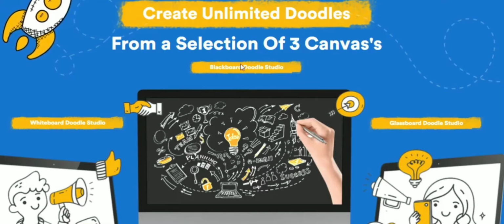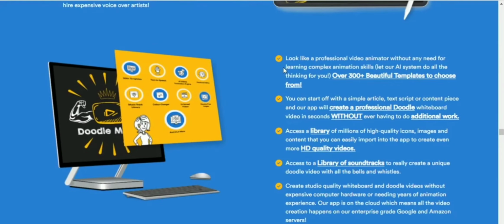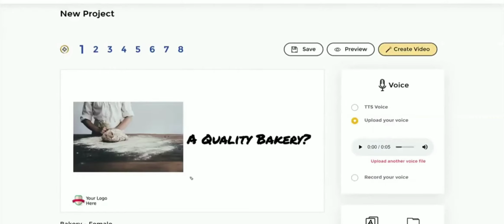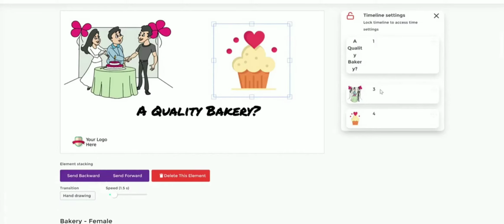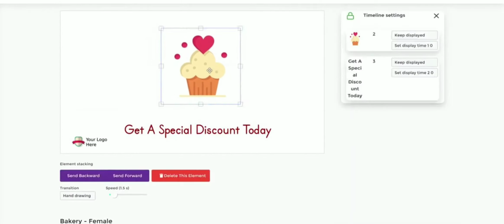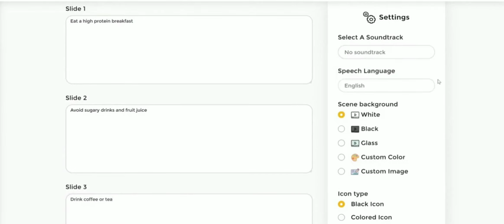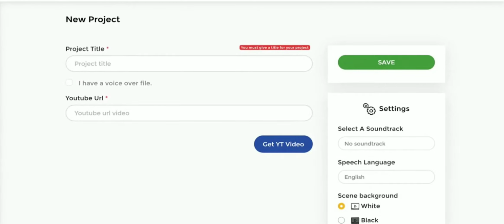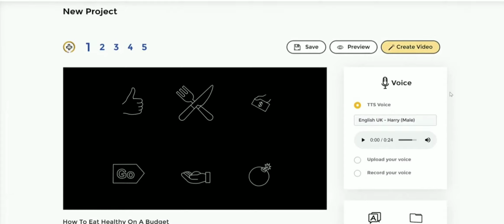Doodle Maker Review and Demo - Doodle Maker Videos..... #doodlemaker doodlevideo doodlemakerreview#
Doodle Maker Software comes loaded with several never-seen-before ground breaking technologies packed into ONE! The best part? The jaw dropping LOW price will ensure you get blockbuster conversions on launch day. Using the commercial license included, you can sell the videos you create to clients for $300 to $500 each or offer Doodle Creation services to your clients for TOP DOLLAR!.
This is best tool for video maker...

So, Now plz click the link below and make your job very eazzey.